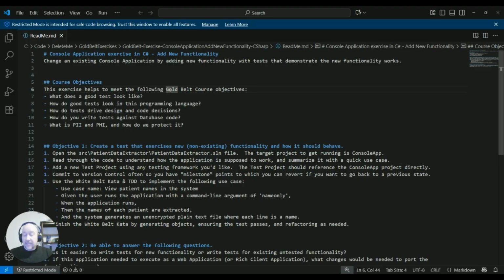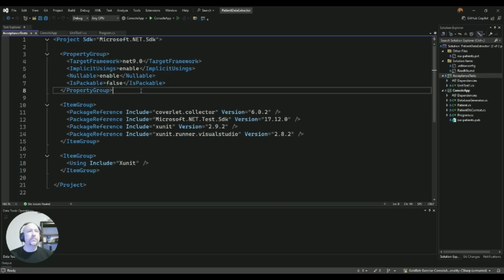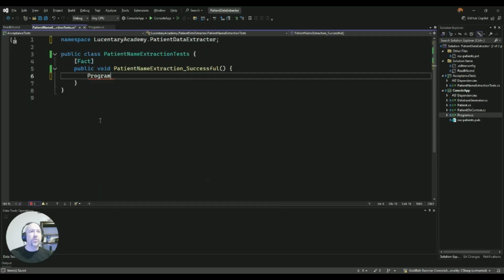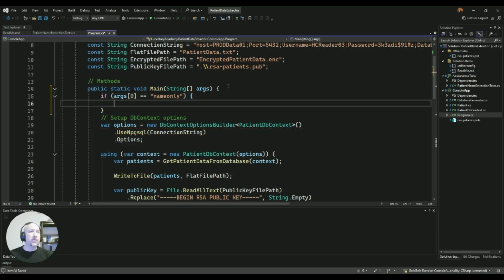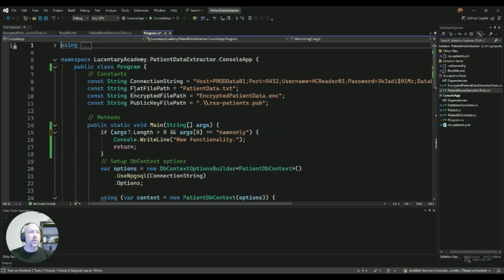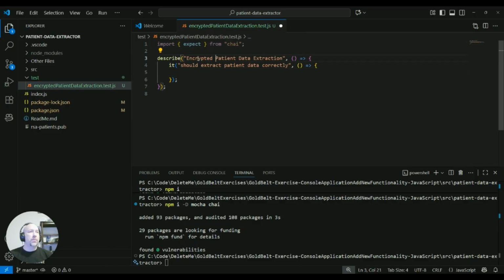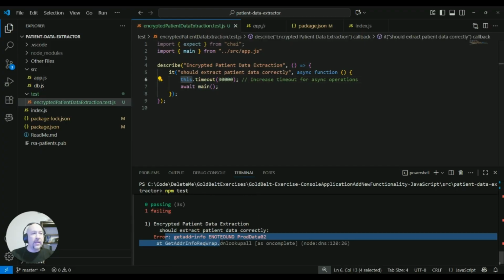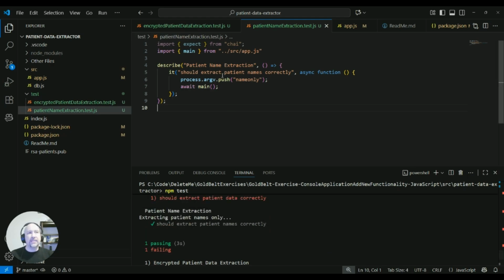Gold Belt - Testing a Console Application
In this video, I walk you through how to test a console application using C# and JavaScript, focusing on both existing and new functionality. We start by examining the main entry point in the C# code and setting up our test project with XUnit, where I demonstrate how to invoke the main method for testing. I then transition to JavaScript, using Mocha and Chai, to show how to handle command-line arguments for testing purposes. The key takeaway is understanding how to call into the main method and manage dependencies effectively. I encourage you to explore these concepts further and apply them to your own projects.